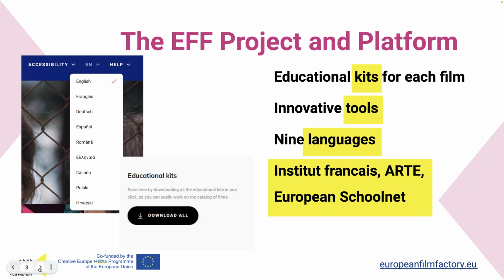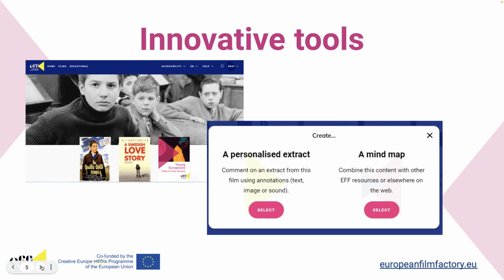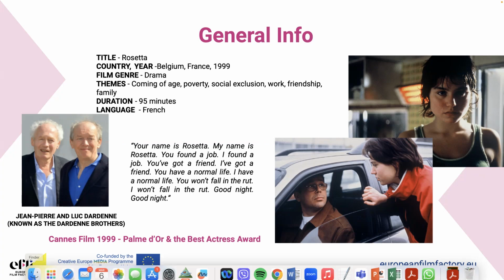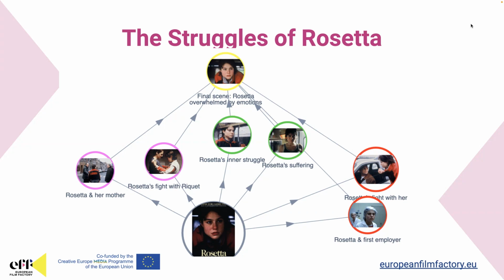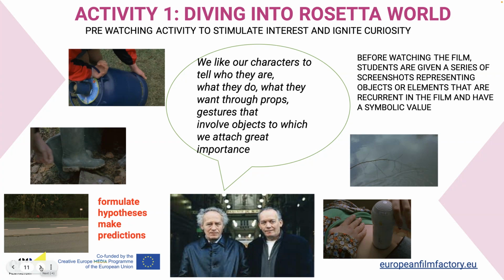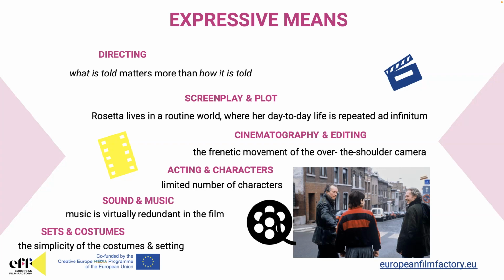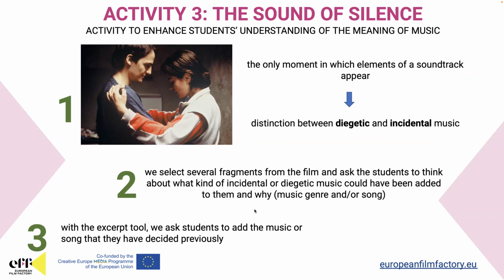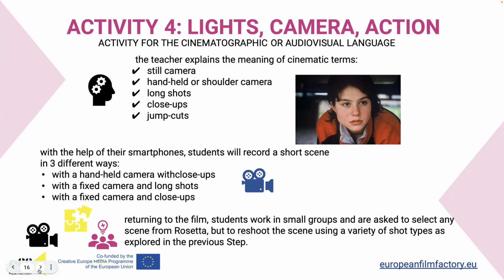European Film Factory Webinar : Rosetta through the lens of social cinema